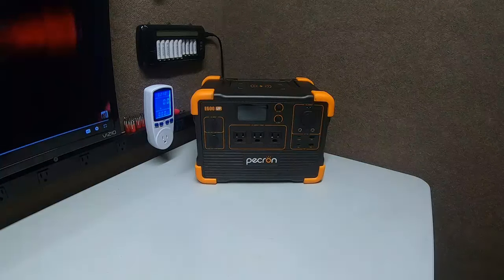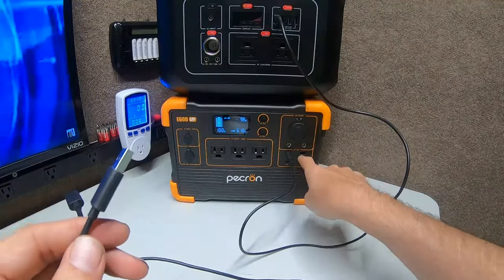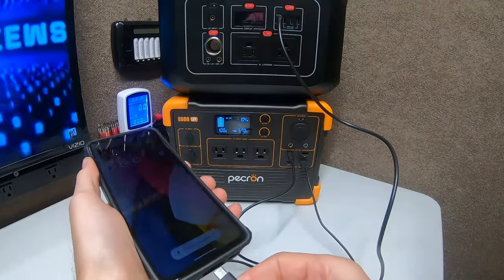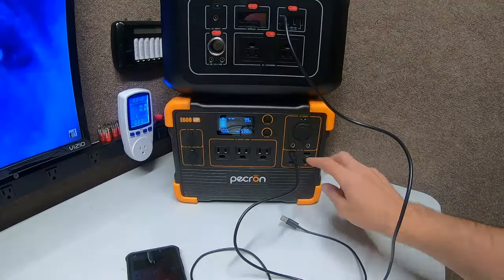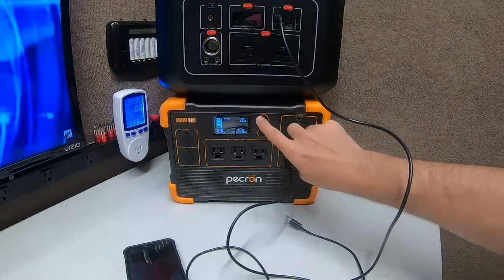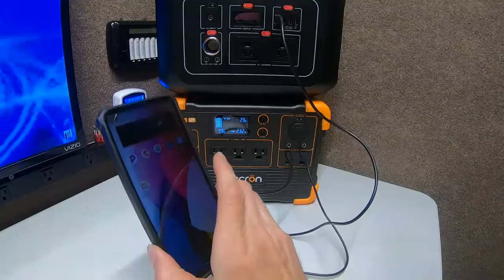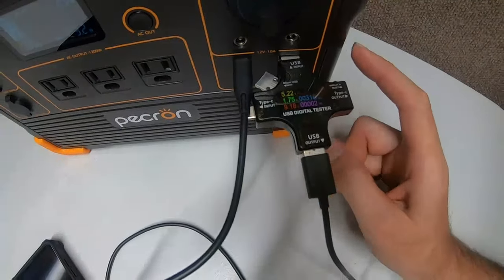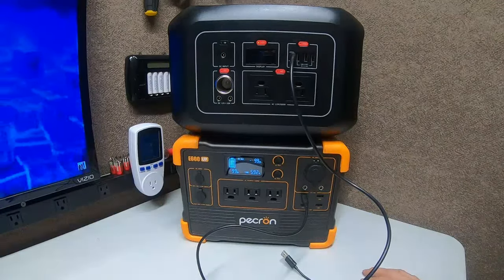PECRON E600LFP Power Station (UPDATE 6)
*PECRON* (amazon)